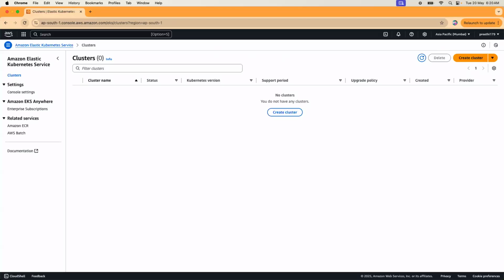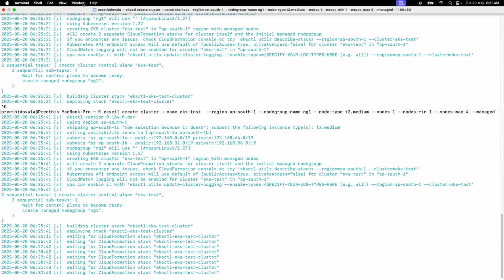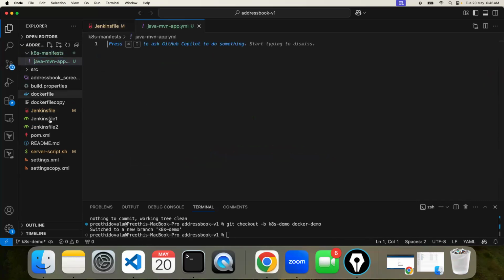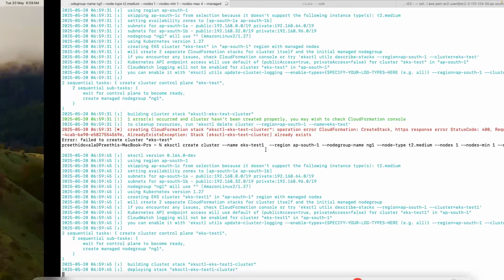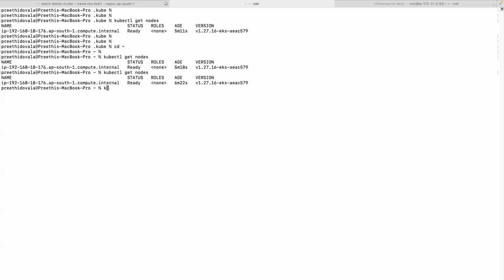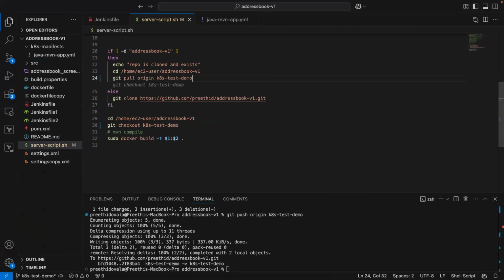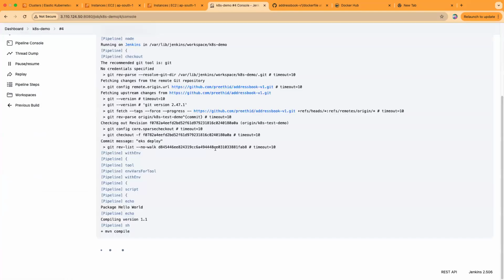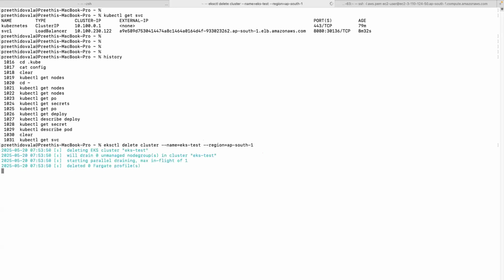DAY - 30 DEVOPS BATCH APRIL 2025 | KUBERNETES - 8 Amazon EKS (Elastic Kubernetes Service) by AWS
Comprehensive session on learning Kubernetes on AWS, focusing on the Elastic Kubernetes Service (EKS) and demonstrating both manual and automated cluster creation processes. She covered various technical aspects including AWS CLI setup, Jenkins server configuration, and the creation of CI/CD pipelines for deploying applications to Kubernetes clusters. The session concluded with a demonstration of a complete CI/CD pipeline, including steps for compilation, testing, and deployment, along with instructions for participants to execute the pipeline and explore auto-scaling in future sessions.